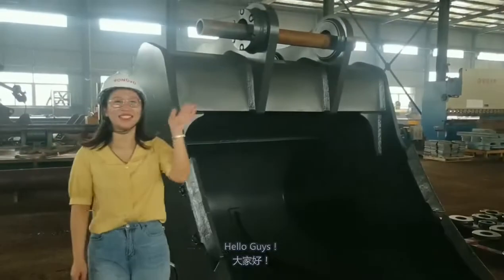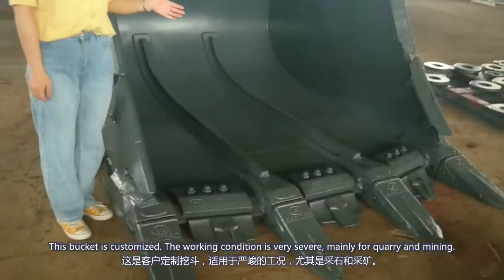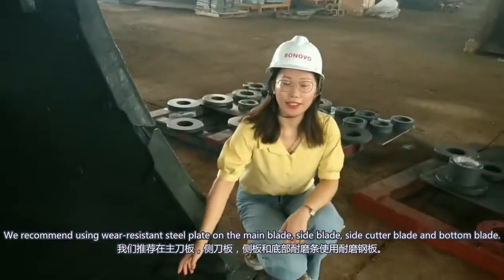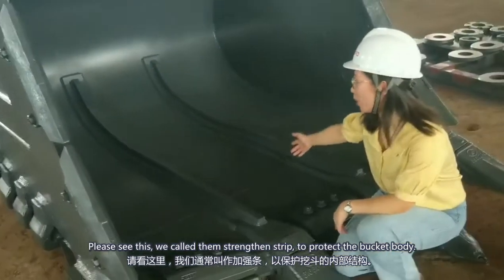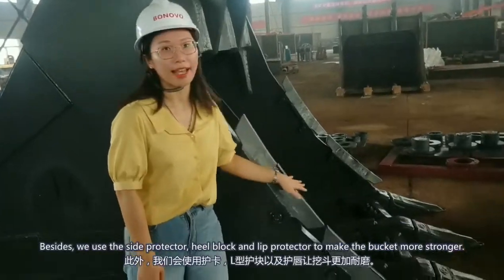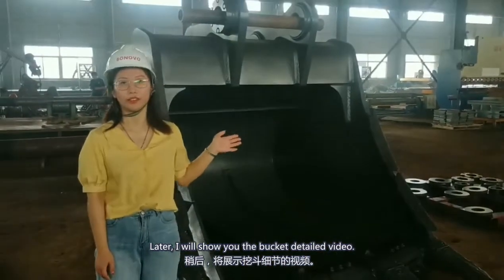Extreme Severe Rock Bucket~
Hitachi ZX870 5.5m3
A customized bucket, using wear-resistant steel plate on the main blade, side blade, side cutter blade, and bottom blade.